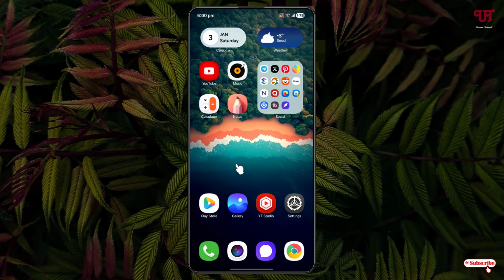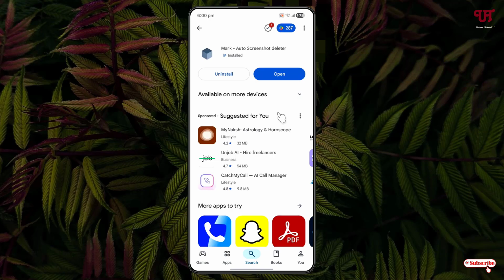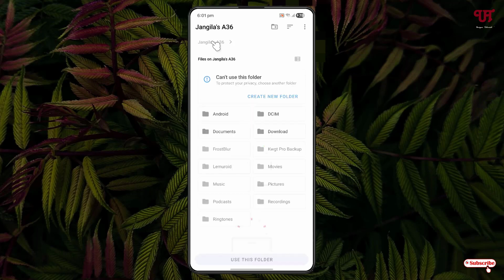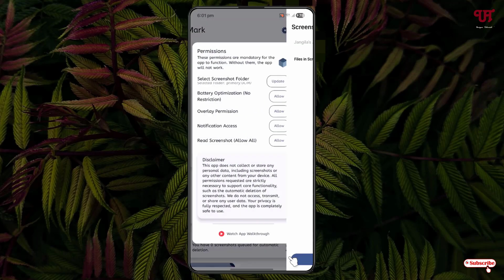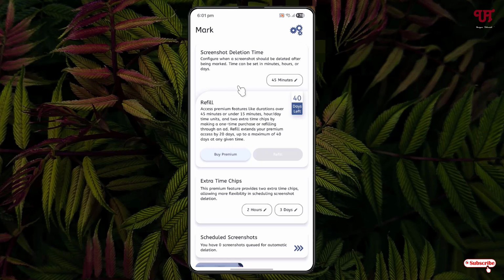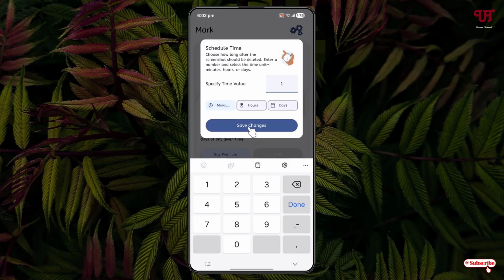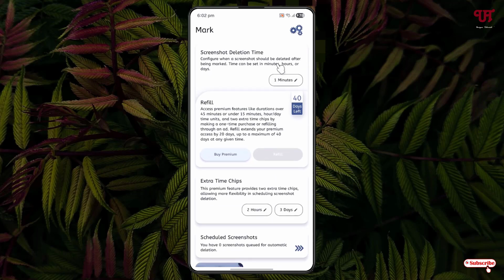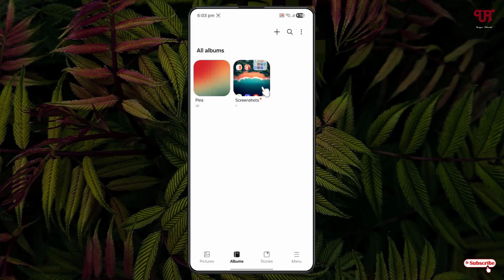How to make Screenshot files get Automatically Deleted after a particular set of time in Android ?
This video tutorial is all about How to make Screenshot files get Automatically Deleted after a particular set of time in Android.